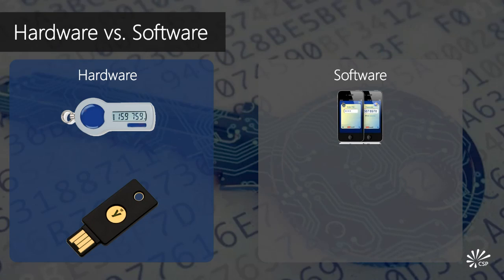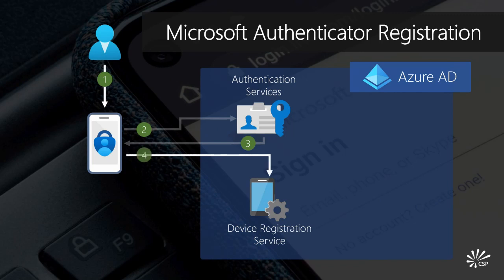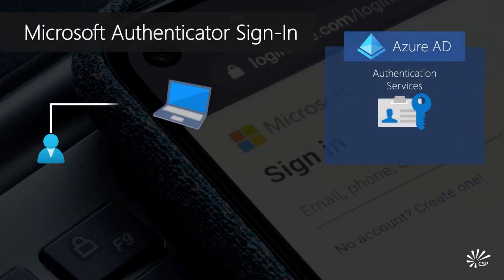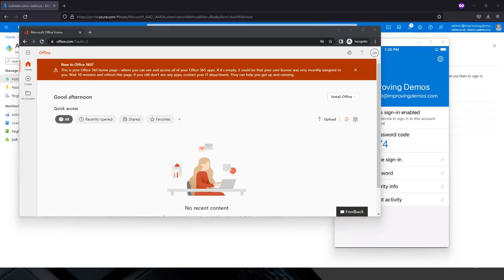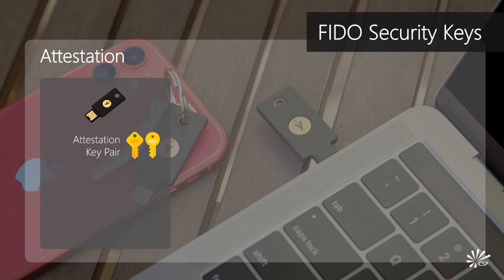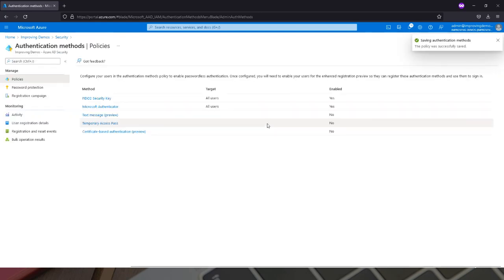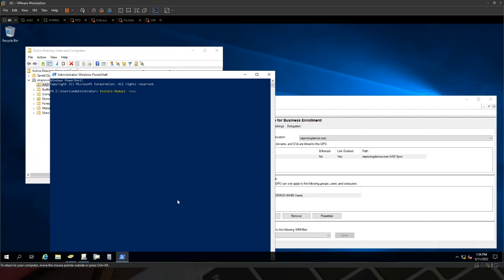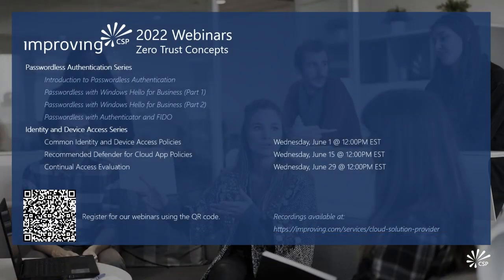Passwordless with Authenticator and FIDO